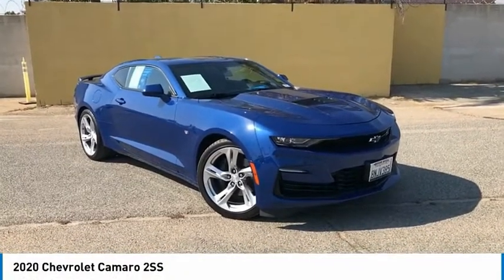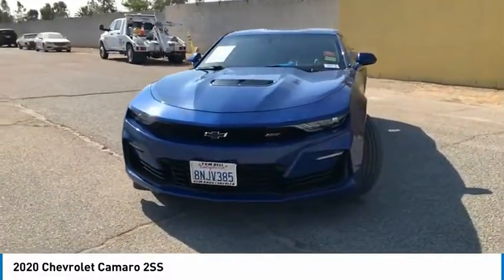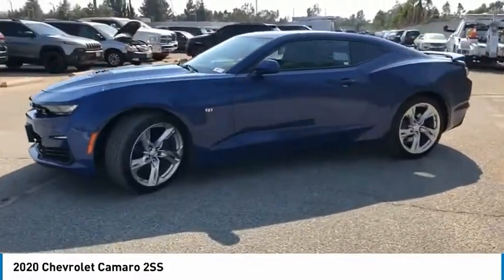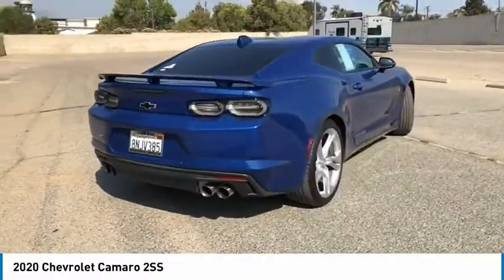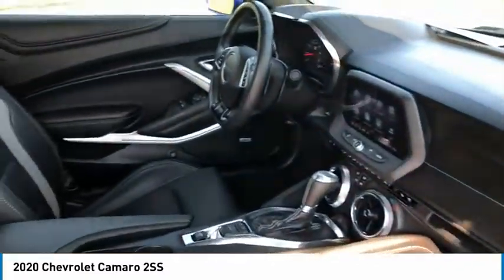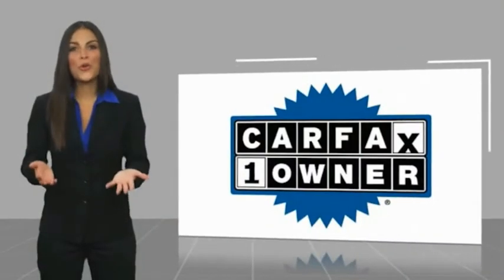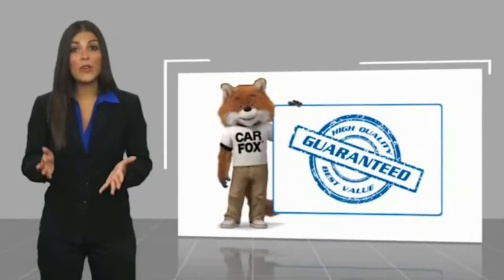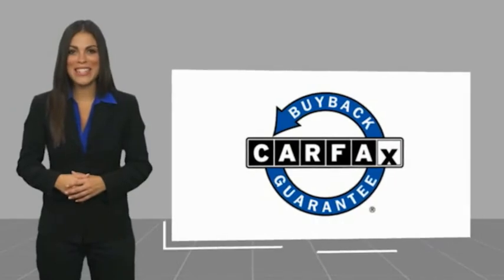2020 Chevrolet Camaro Live 210603A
2020 Chevrolet Camaro 2SS

Redlands CJDR
500 W. Redlands Blvd.

SS 2SS RWD 10-Speed Automatic 6.2L V8brbr16/27 City/Highway MPGbrbrbrThanks for looking! If you need anymore information, such as additional Photo's or a copy of your free Vehicle History Report , We are here to help ! Just give us a call ,come visit us out our easy to get to location in Redlands CA. Right off the 10.